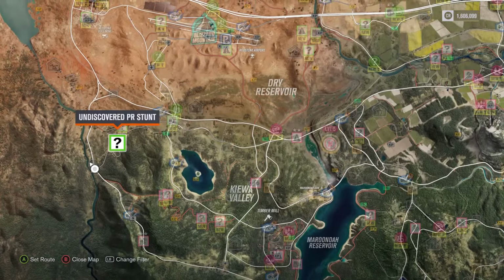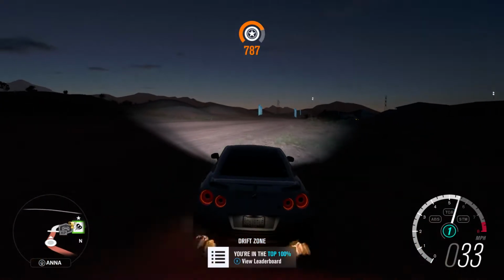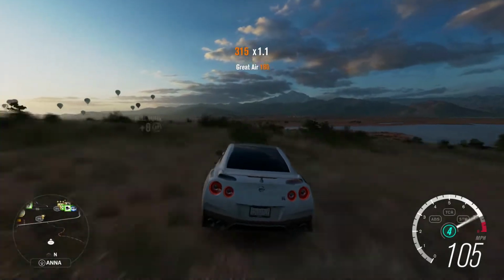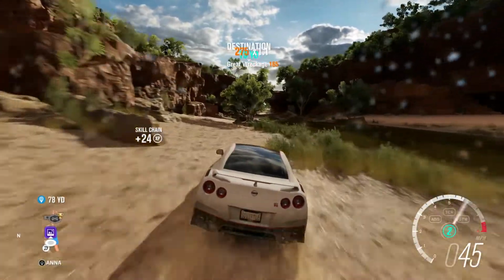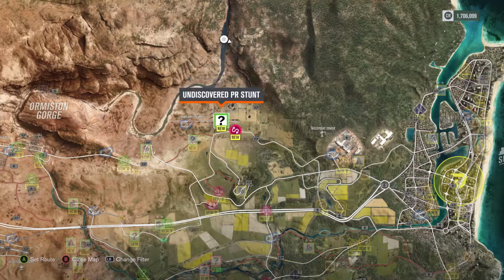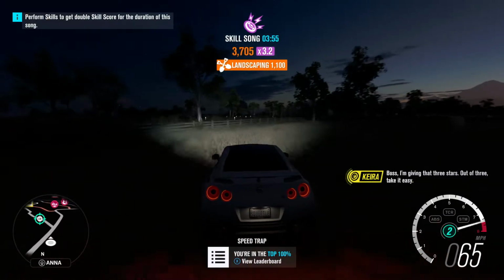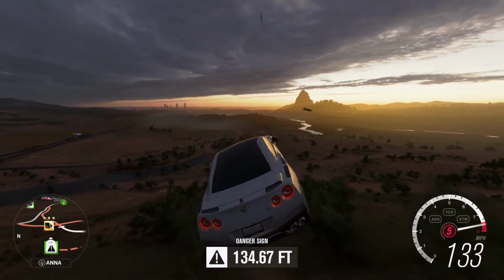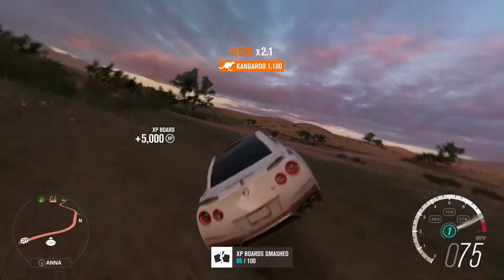Let's Play Forza Horizon 3 - Episode 53: "The Outback Roundup"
The third of four clean-up episodes, we're going to hit as many PR stunts and optional stuff as we can in this episode!